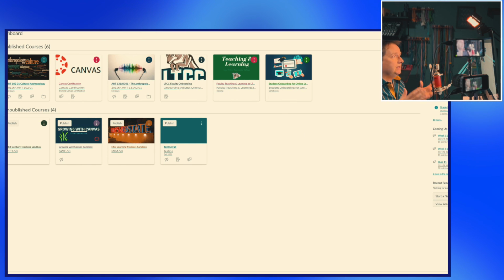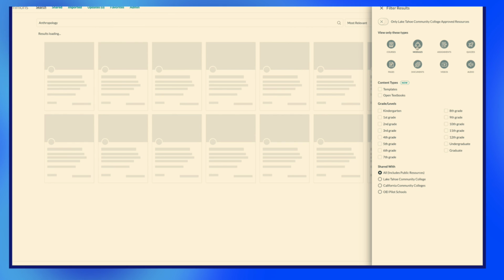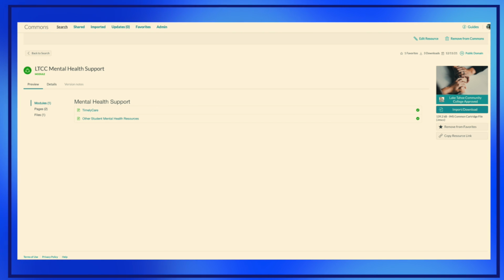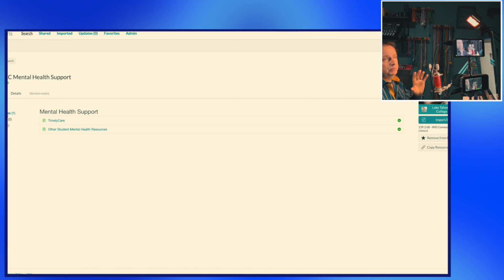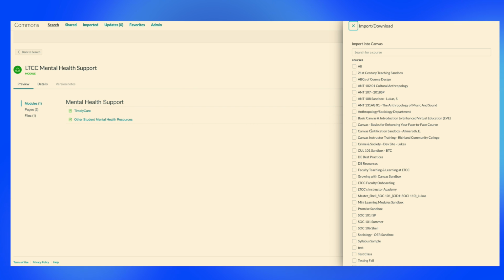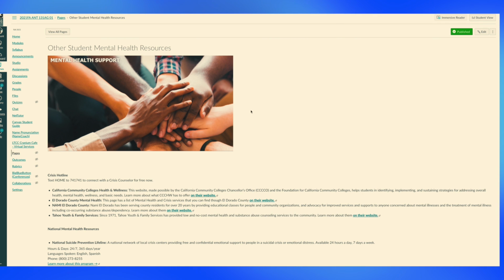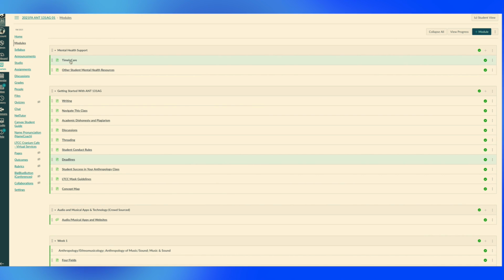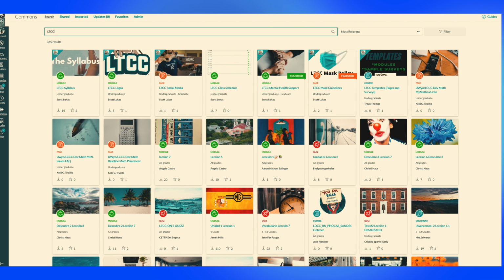Canvas Commons Resources: Find, Upload, Modify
Mental Health Resources Students

Introduction 0:00
Step 1: Find Canvas Commons Resource 1:00
Step 2: Import Canvas Commons Resource 4:00
Step 3: Modify Canvas Commons Resource 10:00